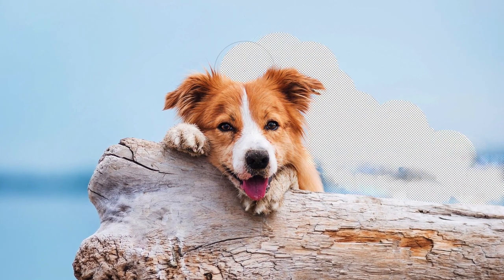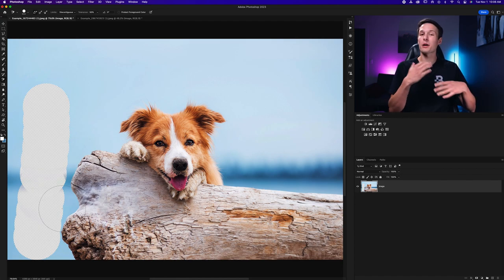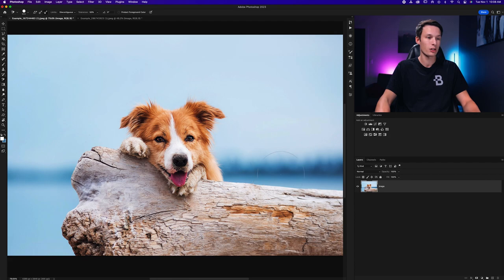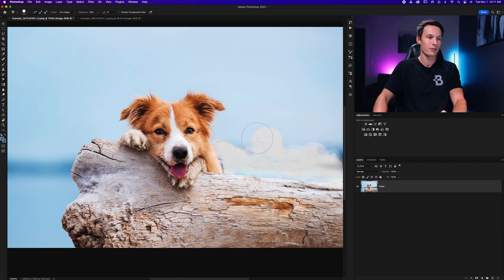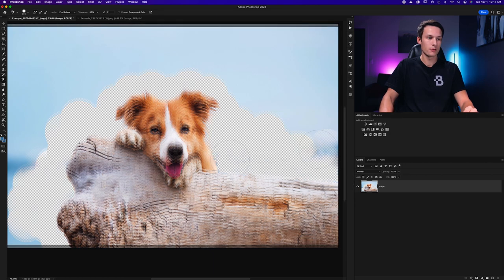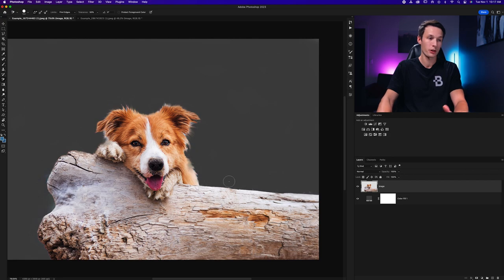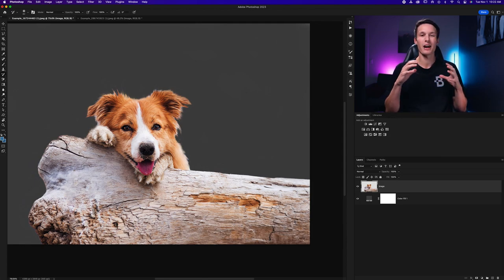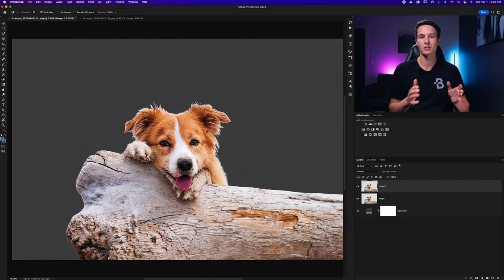How To Use The Background Eraser Tool To Cut Out Images In Photoshop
In this Photoshop tutorial, you'll learn how to use the Background Eraser Tool, the Eraser Tool, and the Magic Eraser Tool to remove a background from your photo. This is a more beginner-friendly method than some background removal techniques that require selections and layer masks. The Background Eraser in Photoshop does a great job of removing simple backgrounds with one or several colors but does need the settings to be correct for the tool to work at its best. Luckily, in this video, you'll learn how to make the most of this tool, understand how it differs from the Magic Eraser Tool, and how you can use all the eraser tools together to cut out an image. Hope you enjoy :)
Timestamps:
0:00 How The Background Eraser Tool Works
1:03 Background Eraser Tool Settings Explained
5:22 Removing A Background With The Background Eraser
8:43 Recovering Deleted Pixels
9:33 Magic Eraser VS Background Eraser
10:45 When To Use These Tools